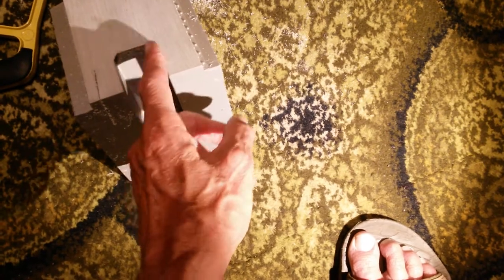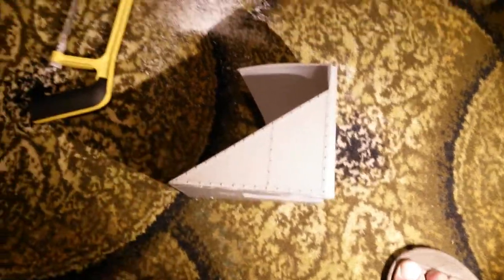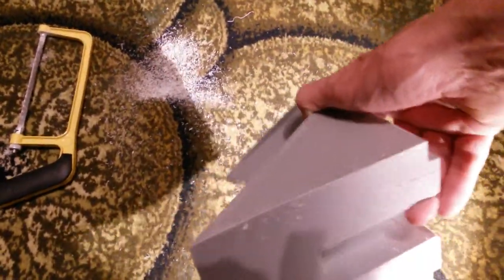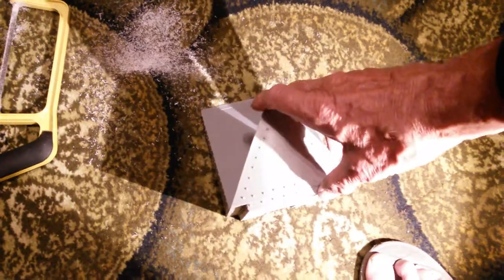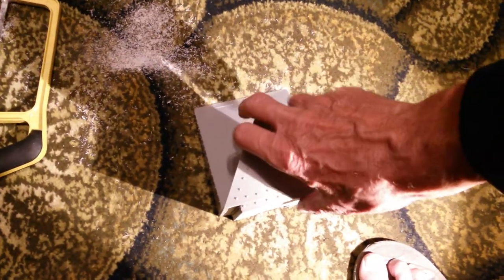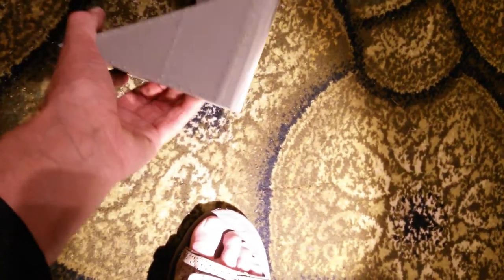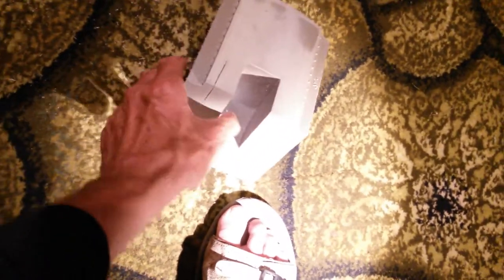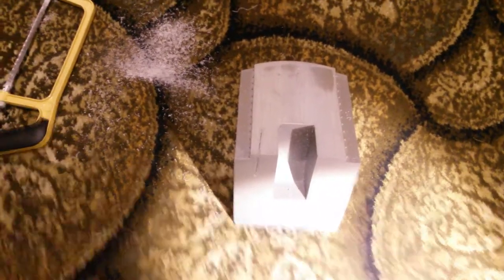Swift sixteen snow plough musings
At the end of May I began to think about the Swift Sixteen snow plough that was sitting on my workbench.